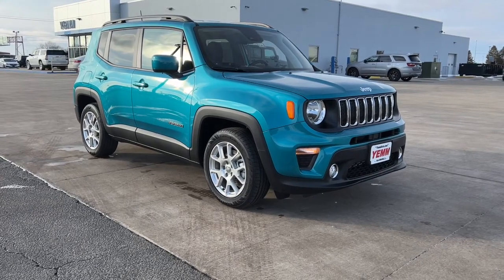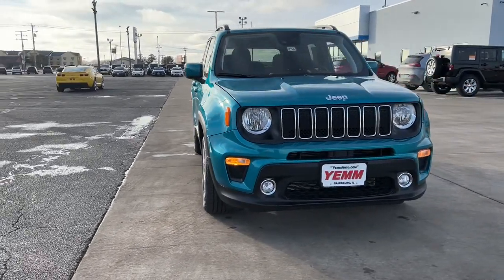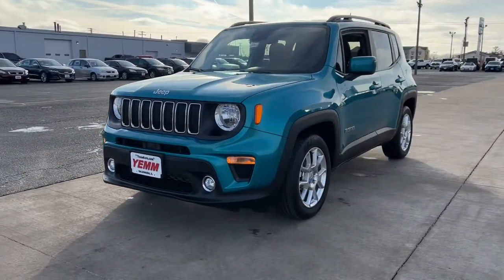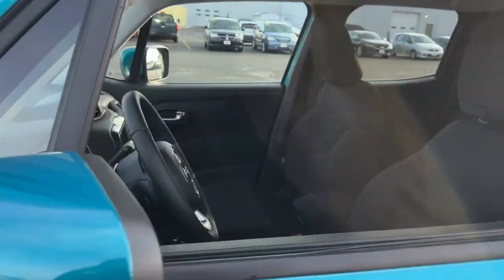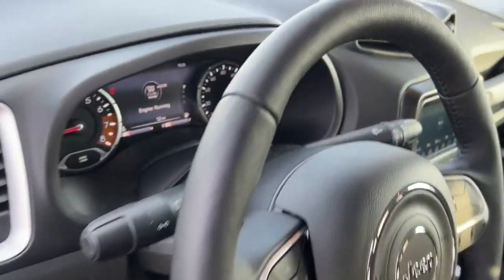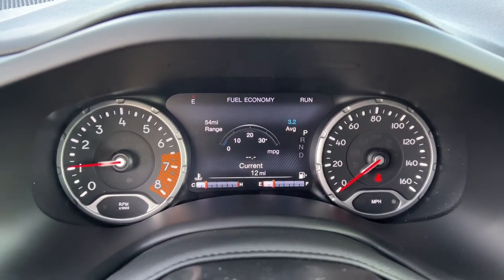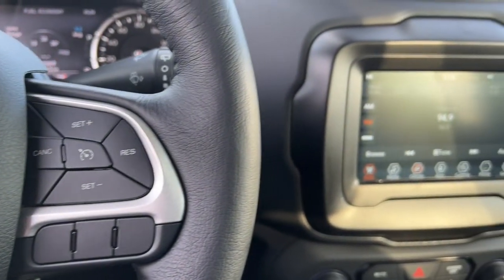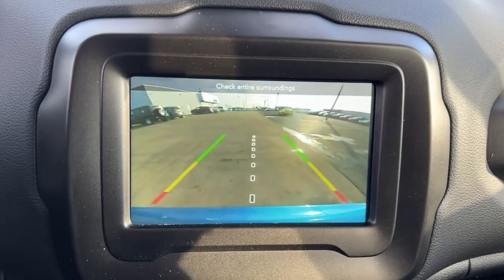2021 Jeep Renegade Galesburg, Burlington, Peoria, Kewannee, Moline 21264X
Bikini Metallic Clearcoat New 2021 Jeep Renegade available in Galesburg, Illinois at Yemm CDJR. Servicing the Burlington, Peoria, Kewannee, Moline, IL area.

Yemm CDJR
2195 N. Henderson St

Recent Arrival!brbrYemm gives you MORE value than other dealerships with the Yemm Advantage Program! -New Vehicles receive 1 Year / 15000 mile Dent & Ding Coverage Tire & Wheel Coverage and Key Protection Coverage for FREE! -Pre-owned Vehicles under 97000 miles receive a 2 Year / 100000 mile Powertrain Warranty for FREE! Pre-owned Vehicles with 97000 to 150000 miles receive a 3 month / 3000 mile Powertrain Warranty for FREE! Conveniently located on Highway 34. The Yemm family has been serving the automotive needs of Central Illinois & Eastern Iowa for almost 60 years. Weve worked hard to cultivate a welcoming family-owned atmosphere and we feel proud to offer assistance to Galesburg and surrounding communities. When working with our knowledgeable and outgoing team you discover a friendly and positive experience! Some may not qualify for all incentives. See dealer for details. Dealership not responsible for pricing errors. 22/30 City/Highway MPG